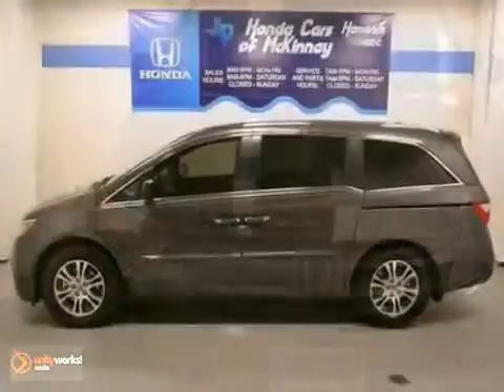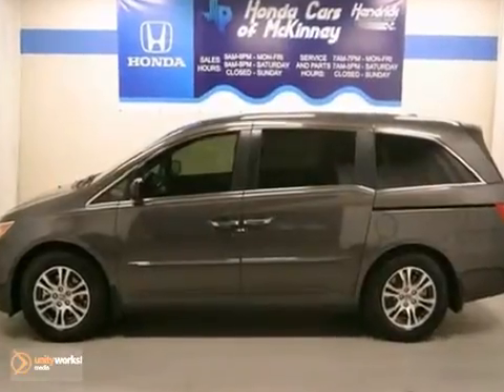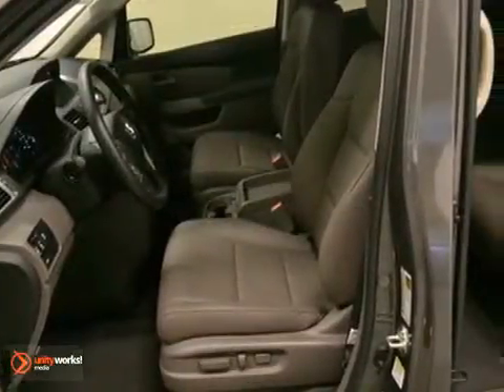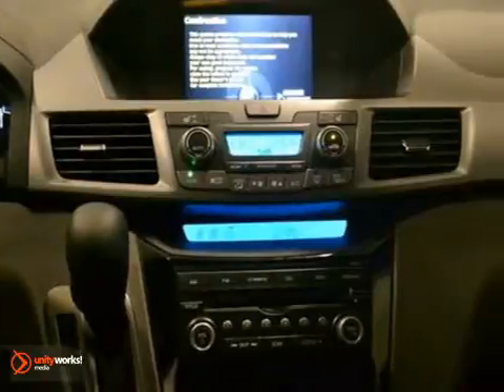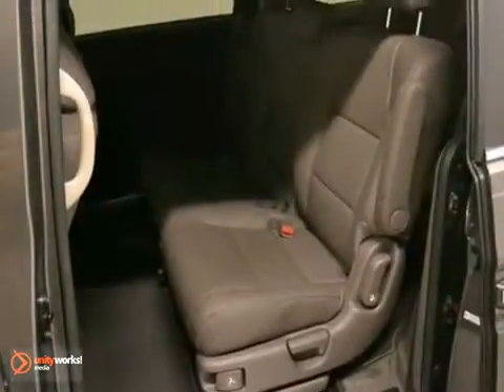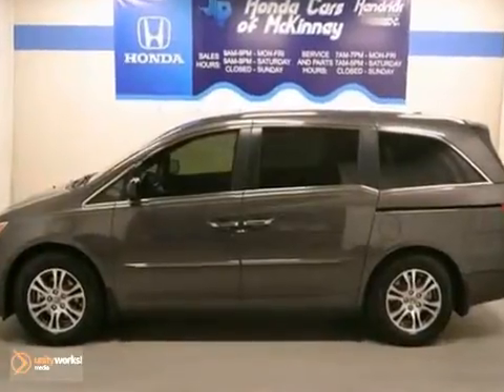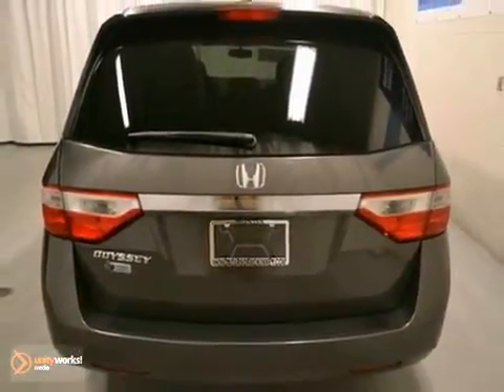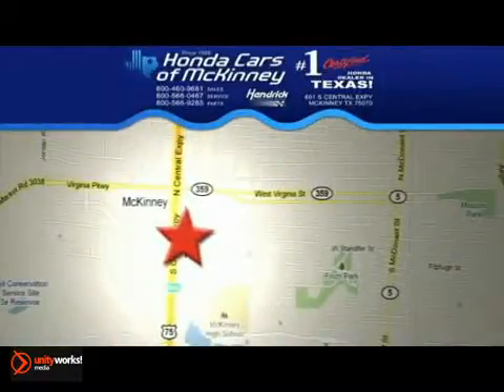2013 Honda Odyssey Dallas TX McKinney, TX DB035762 - SOLD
SOLD SOLD - Call or visit for a test drive of this vehicle today! Phone: Year: 2013 Make: Honda Model: Odyssey Trim: 5dr EX-L w/Navi Van Engine: 3.5L SOHC MPFI 24-VALVE Transmission: 5-Speed Automatic Color: Smoky Topaz Metallic Interior: Truffle Stock...